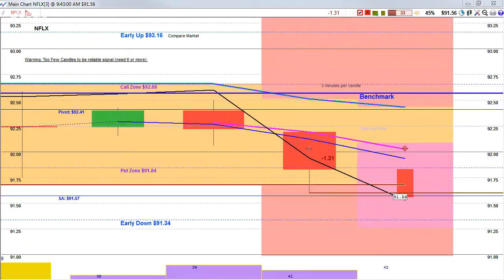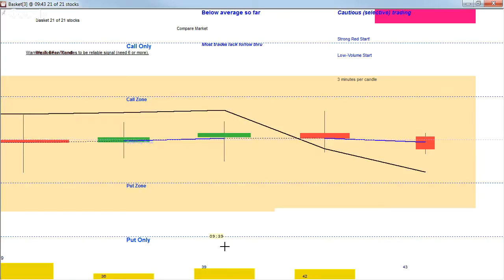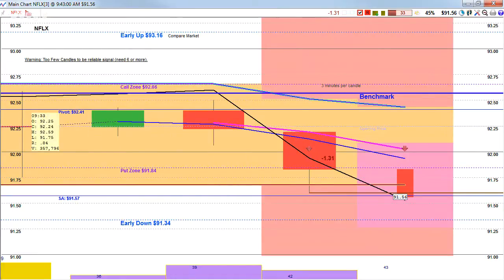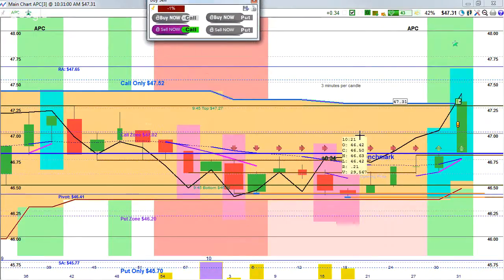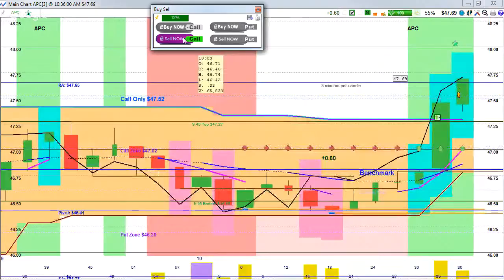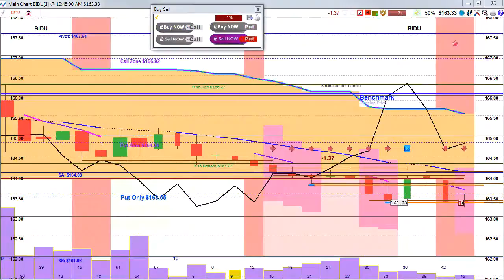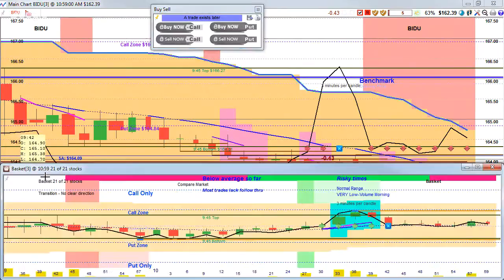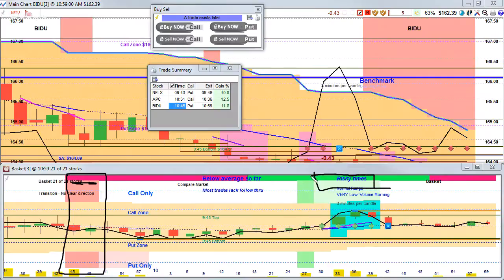Day Trading Options Daily Review for May 11th, 2016 - Making Money with Stock Options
Day Trading Options Daily Review for May 11th, 2016

Allen and Scott share examples of option trades that made over 10% in less than an hour.

Stock Option Trading 3  - Easy Advanced Profits and Success